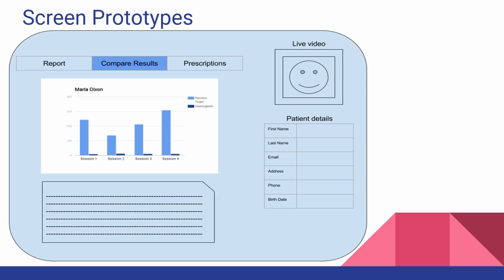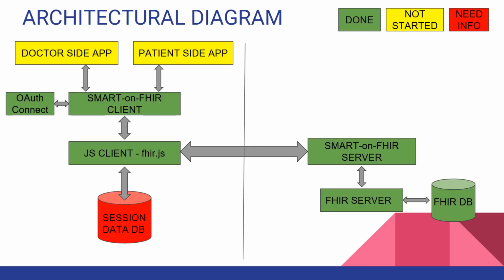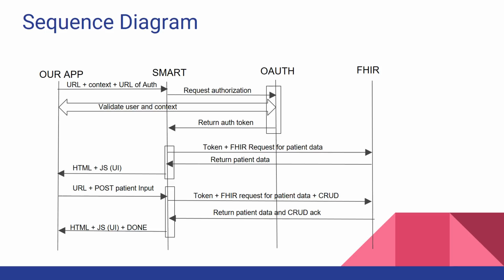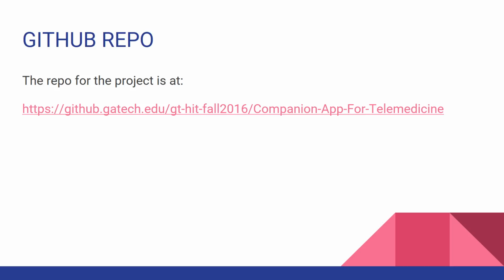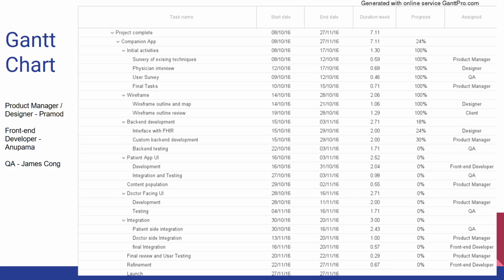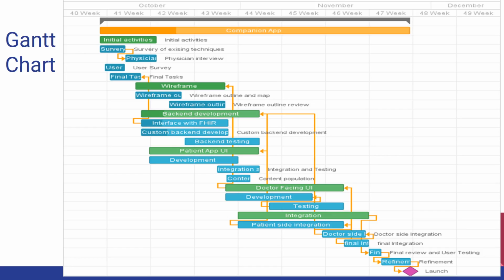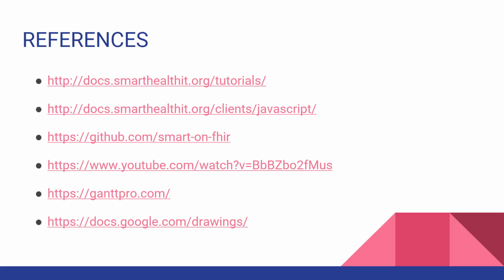Technical Presentation - FHIRyHOT